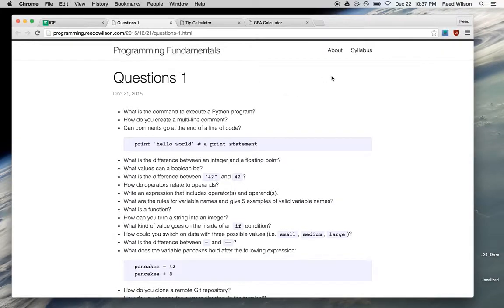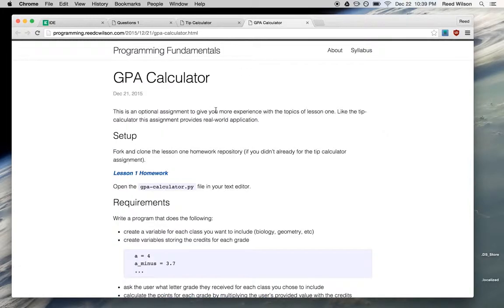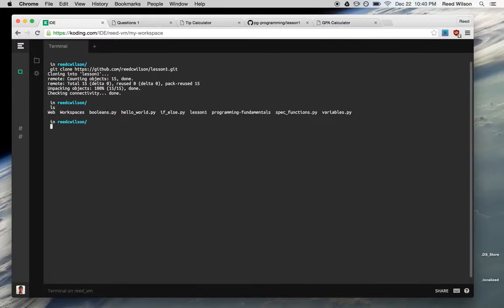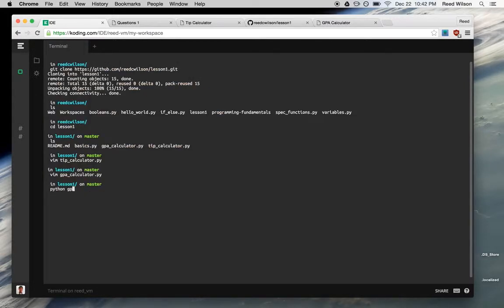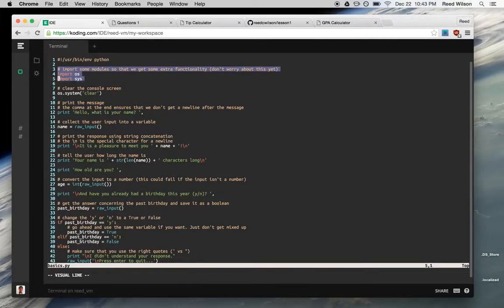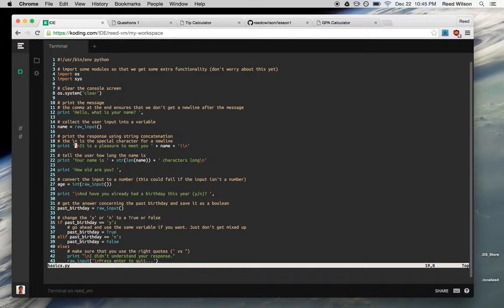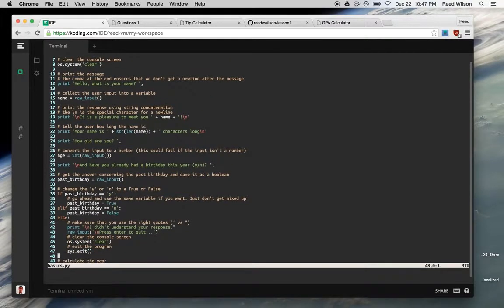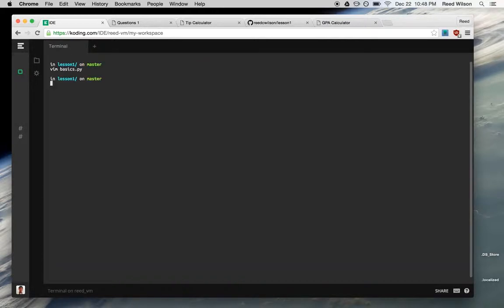Primer for Python homework 1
A primer video for completing homework 1.